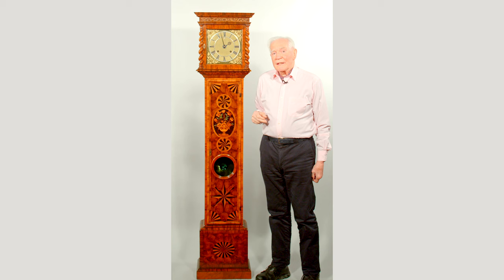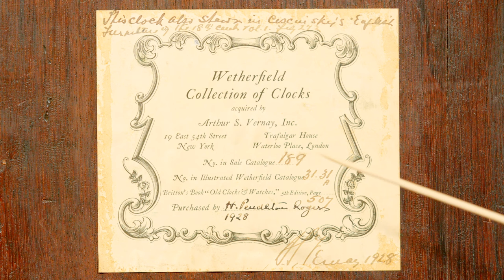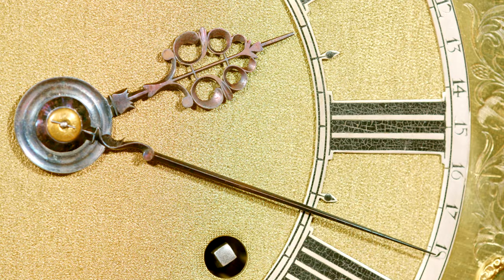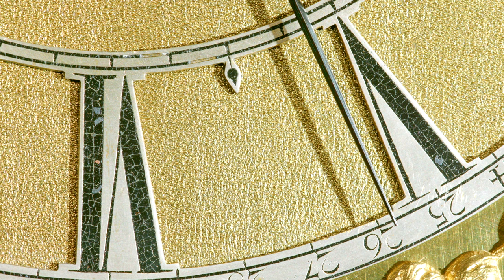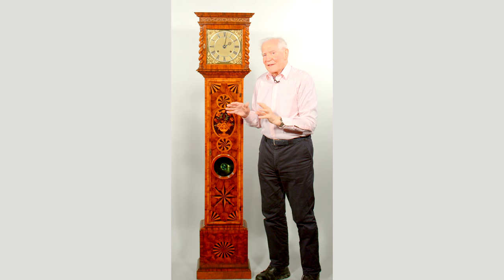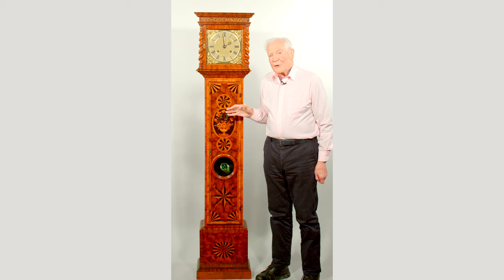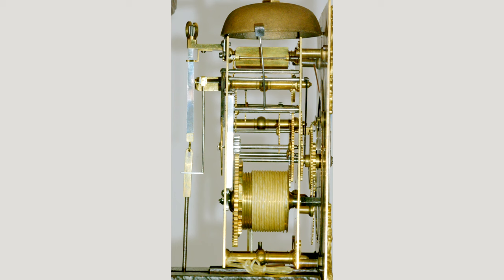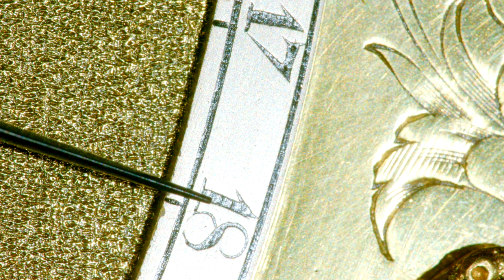A rare walnut oyster, parquetry and marquetry panelled, month-going longcase clock Knibb, Circa 1685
Joseph Knibb, London
Circa 1685

A rare walnut oyster, parquetry and marquetry panelled, month-going longcase clock with skeletonised chapter ring, previously in the Wetherfield collection

Height
6 feet 4¾ inches (1950 mm)

Case
The case veneered in walnut oysters with parquetry and a floral marquetry panel on an oak carcass. Cross-grain walnut main mouldings to the hood, the frieze with pierced walnut fret to the front, above the walnut Solomonic reflective columns, with integral turned capitals and bases, flanking the dial aperture and with quarter columns behind. The trunk with convex throat mouldings, above the trunk door framed by D-end cross-grain mouldings and inset with fan parquetry corners of ebony and boxwood above two conforming wavy edge roundels and an oval marquetry panel of a bird in an urn of flowers with green stained foliage, with a further parquetry star and corners below the large circular glazed pendulum lenticle, all set within a walnut oyster ground. The conforming walnut base with a parquetry roundel, the skirting later. Wetherfield Collection 1928 label pasted inside the trunk door.

Dial
The 10 inch square gilt-brass dial, winged cherub and scroll corner spandrels with engraved foliage between and signed along the lower edge Joseph Knibb, London, the silvered brass skeletonized chapter ring with every Arabic minute numbered outside the Roman chapter with simple dot half-hour marks, the finely matted centre inset with a square date aperture below XII, with well pierced and sculpted blued steel hands, the dial fixed with four latched dial feet.

Duration
One month

Movement
The typical Knibb movement with six fine knopped pillars, latched to the frontplate. The going train with anchor escapement and pallet cut-out in the backplate, the pallet-arbor cocked and the pendulum suspension with fine adjustment butterfly-nut above, the strike train with an outside countwheel governing the hour strike. Both trains with five wheels, and reverse wound, for month duration.

Escapement
Anchor with one-second pendulum

Strike Type
Countwheel hour

Provenance
The Wetherfield Collection no.31, sale catalogue no.189;
1928, purchased by H. Pendleton Rogers;
Bonhams, 14 December 2011, lot 115, sold for £143,400;
The John C Taylor Collection, inventory no.143

Exhibited
2018, London, Innovation & Collaboration, exhibit no.76

Literature
Cescinsky, English Furniture of the 18th Century, 1911, Vol.1, fig.272;
Britten’s, Old Clocks and Watches, 1956. 5th Edition, p.507 illus.;
WE Hurcomb, The Wetherfield collection of 222 clocks, 1928, p.45 illus.;
Bruton, The Wetherfield Collection of Clocks, 1981, plate 82
Garnier & Hollis, Innovation & Collaboration, 2018, p.275
Comparative Literature RA Lee, The Knibb Family Clockmakers, 1964, Plates 20 and 23;
Dawson, Drover and Parkes, Early English Clocks, 1982, plate 340

This well known clock has been recorded, published and illustrated in various books for over 100 years. Very aesthetically pleasing, skeletonised chapter rings and the requirement for close-edged dial matting was both difficult and time consuming, as a result it was reserved for the best productions of a clockmaker’s output. Although subject to some restoration over the years, this fine and undoubtedly expensive oyster, marquetry and parquetry case complements both the dial and its long duration, confirming this clock was priced at the top end of Knibb’s output.